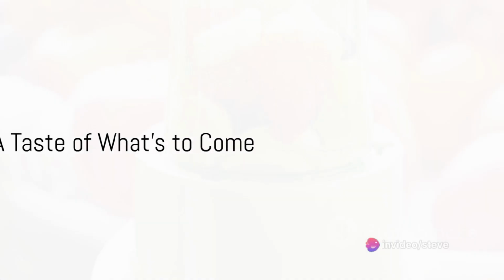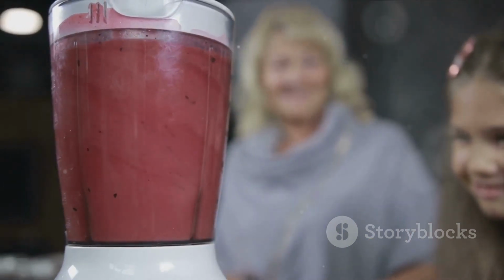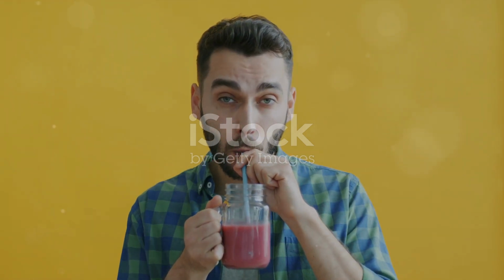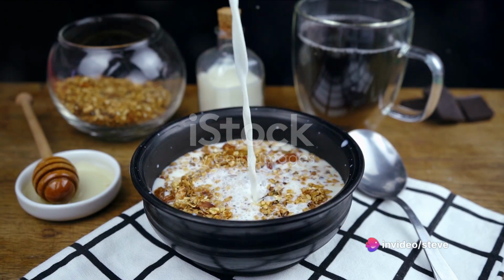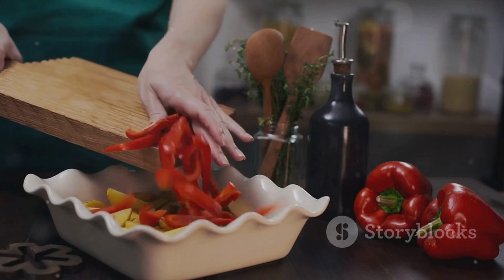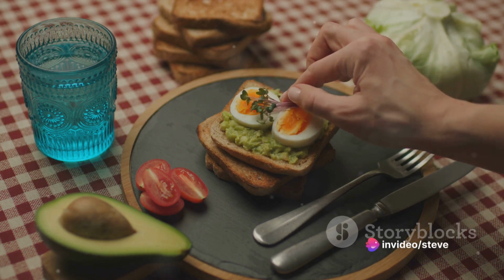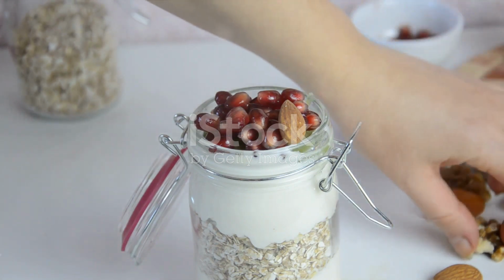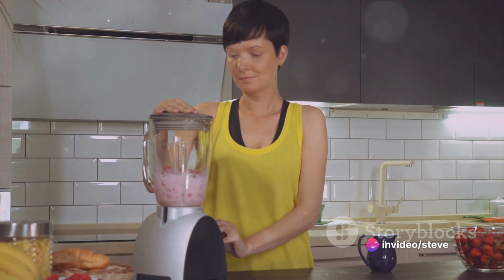Healthier Mornings: Easy and Nutritious Breakfast Recipies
Start your day right with our mouthwatering video featuring nutritious breakfast recipes. Energize your mornings with delicious flavours!